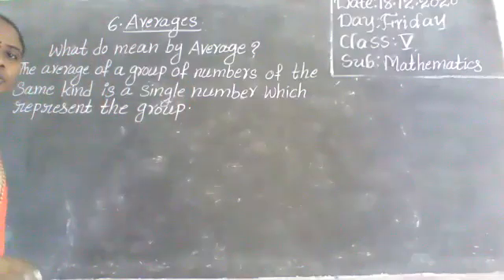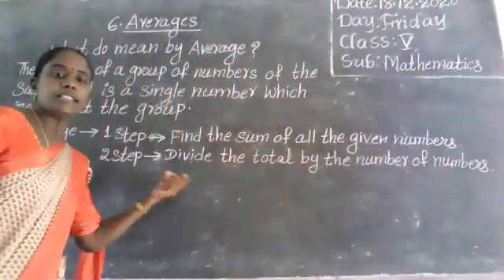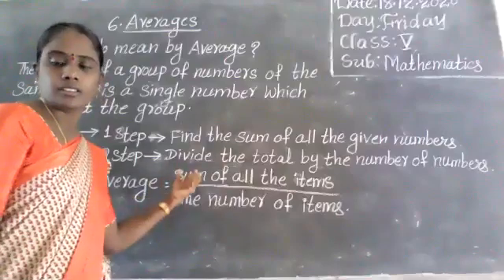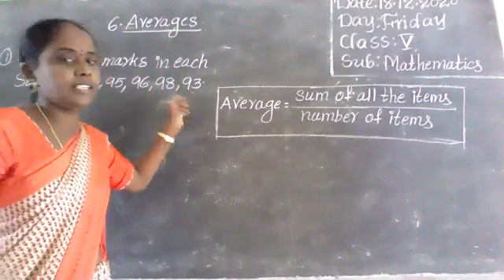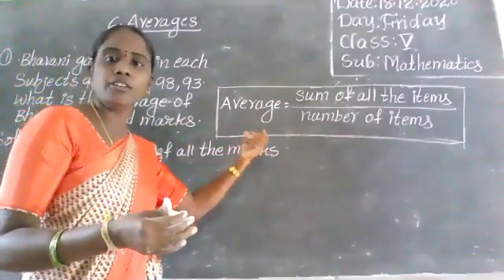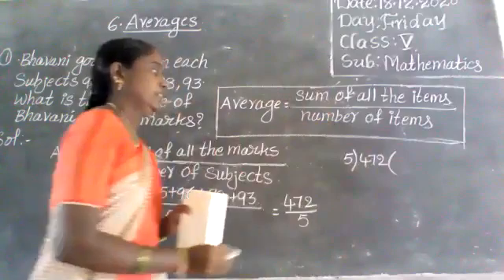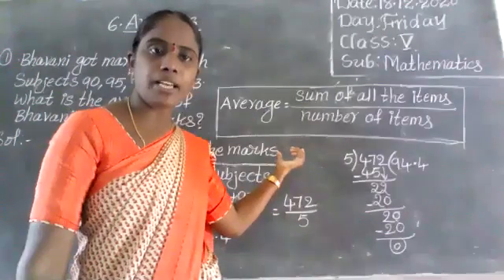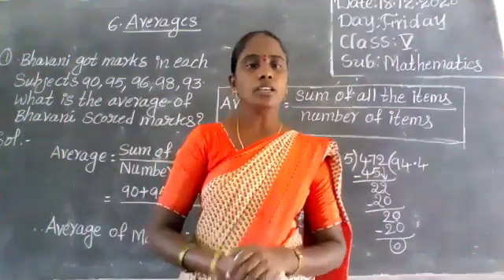V Class Mathematics (18.12.2020) From Vivekananda High School, Ramannapet